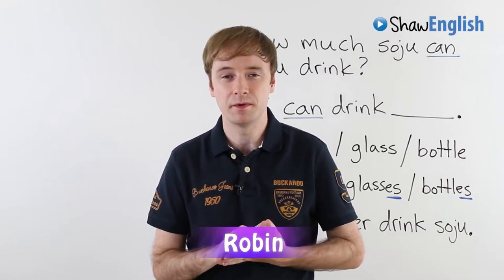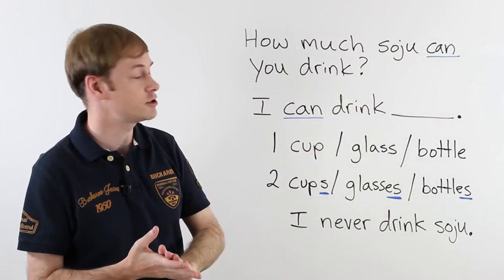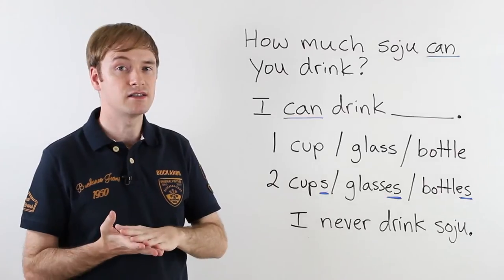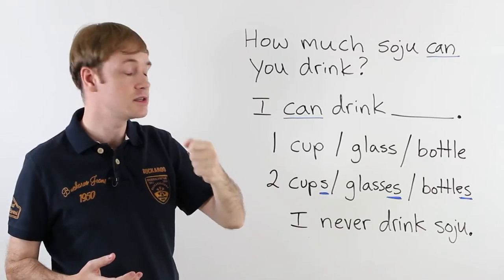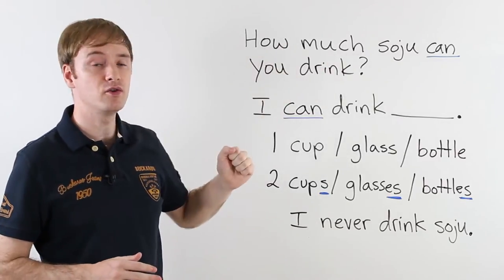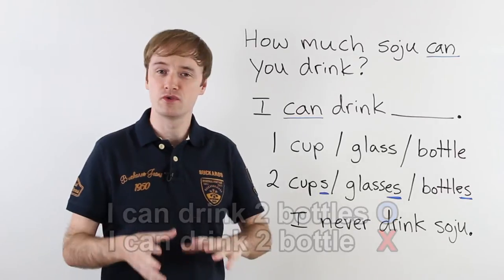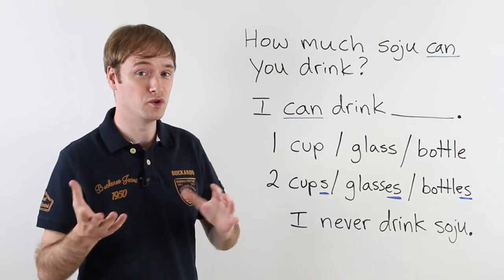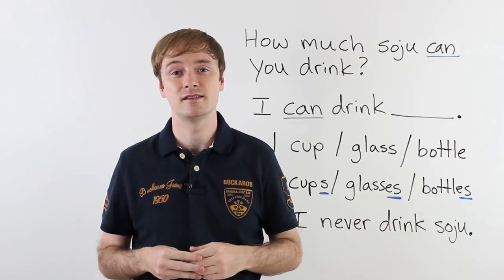How Much Soju Can you Drink?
'How much soju can you drink?' is a very important question to ask someone in Korea.  Robin will teach how to ask and answer this common English question.

You can also ask:
How much beer/wine/alcohol can you drink?

Join Us to Support Us!

Check us out!

Learn English With Robin
(Whatsapp, Skype, Line, WeChat, KakaoTalk)

Message from Robin Shaw
I’m a Canadian who lives in Korea, but loves to travel to many countries and meet students.

I have been an English teacher for almost 20 years. I love teaching students from around the world.